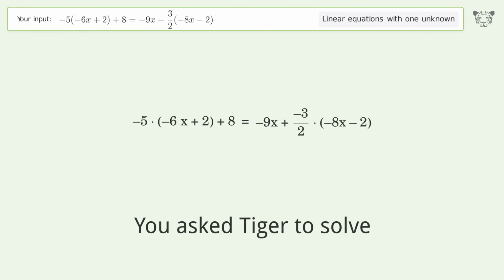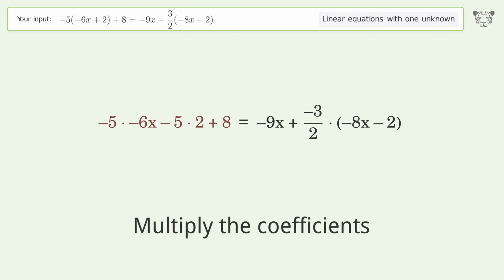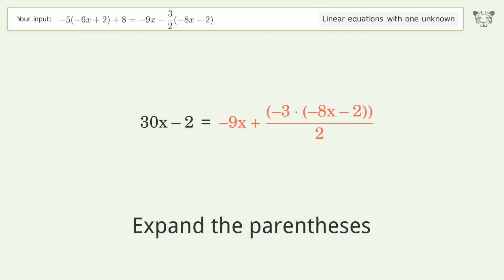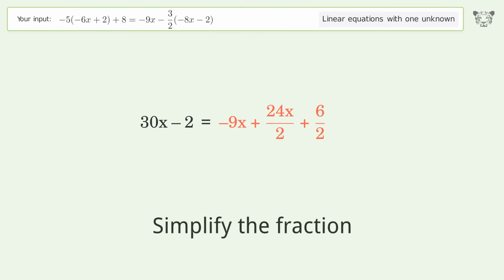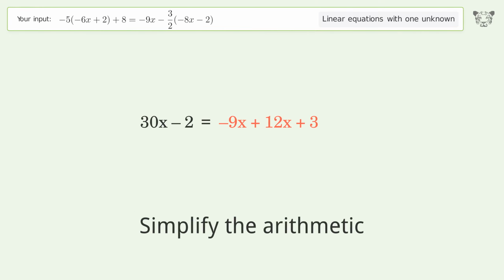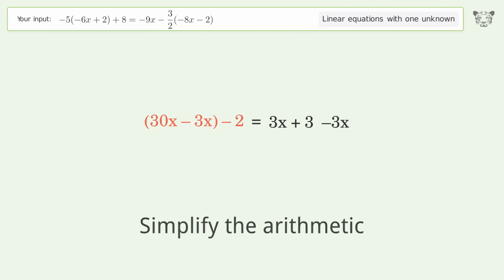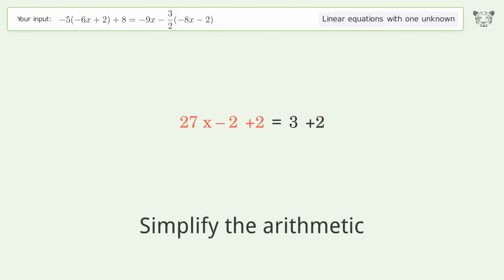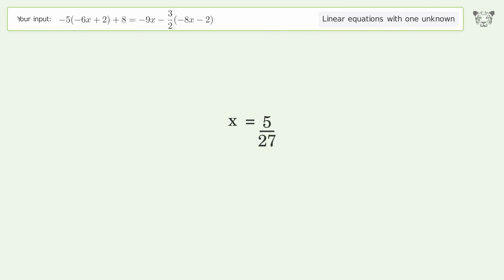Solve -5(-6x+2)+8=-9x-3/2(-8x-2): Linear Equation Video Solution | Tiger Algebra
Struggling with -5(-6x+2)+8=-9x-3/2(-8x-2)? Watch our step-by-step video on Tiger Algebra to master this linear equation effortlessly.